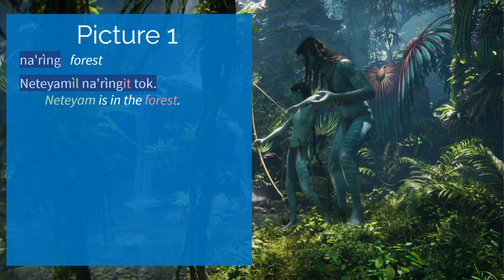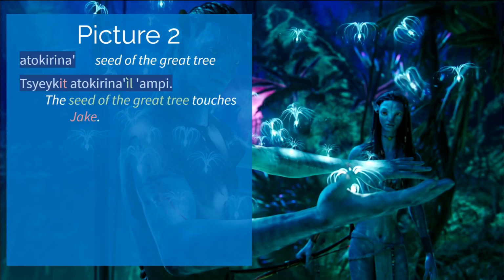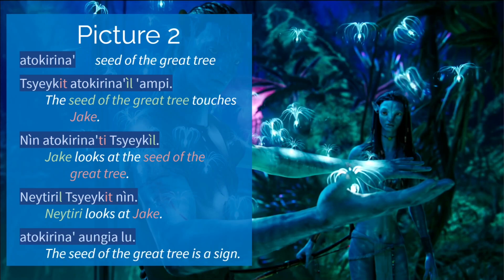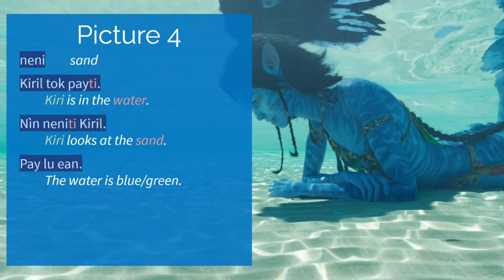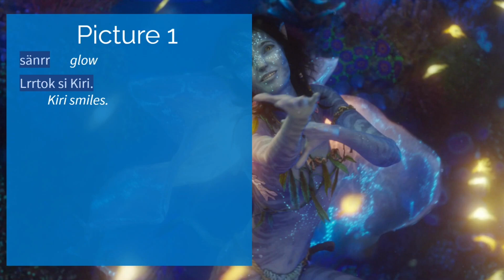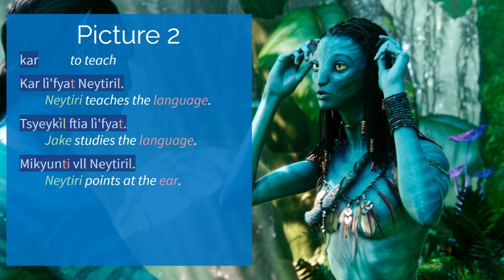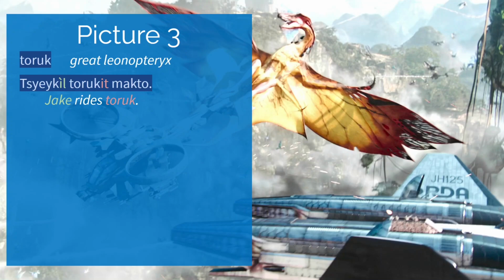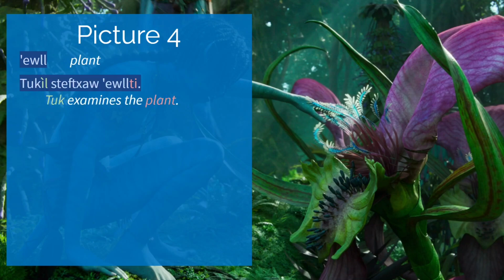OLD VERSION - SEE DESCRIPTION FOR NEW VERSION - Na'vi Listening 2.2 | Simple Sentences 2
These listening videos are directly tied to my grammar series. So for example, Listening video 3.1 will focus on listening exercises that include the grammar from the third video of my grammar series (but might also include grammar from earlier videos). It is recommended to first watch the respective grammar video, before starting with the corresponding listening videos.

This is the second listening video that accompanies the second grammar video, and will be very beginner friendly, however, you will have to look up the words yourself, so have a dictionary at hand!

If you are searching for more listening practice, here you can find a list of links:

Lastly, like always, if you haven't joined a Learning community yet, you should definitely do so! Having a place to conenct with others, practice together and ask questions will be your most useful resource during your learning journey.